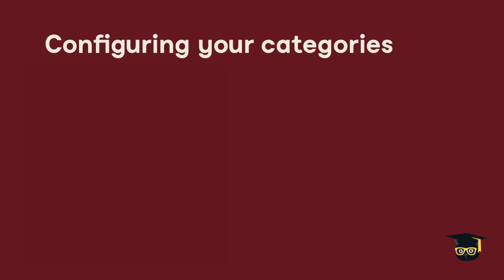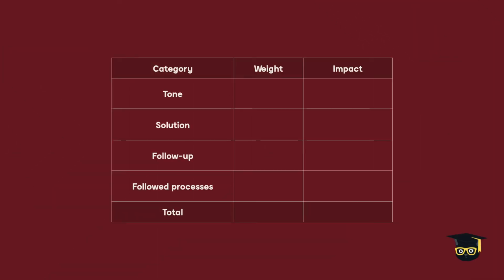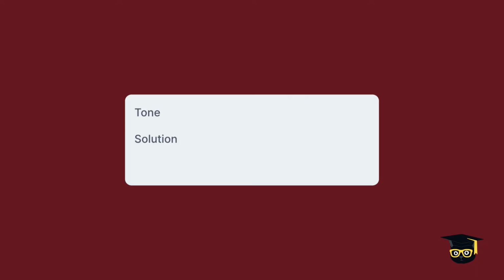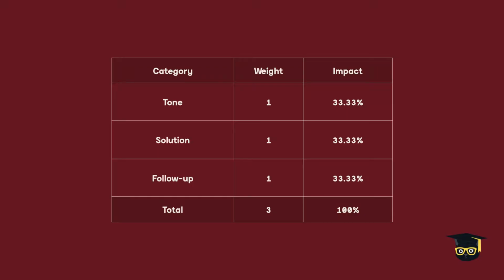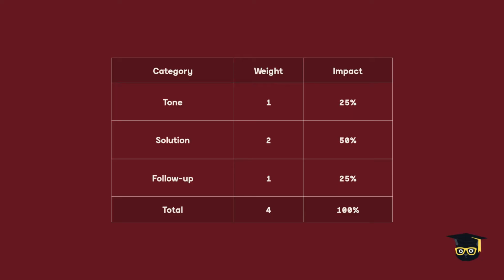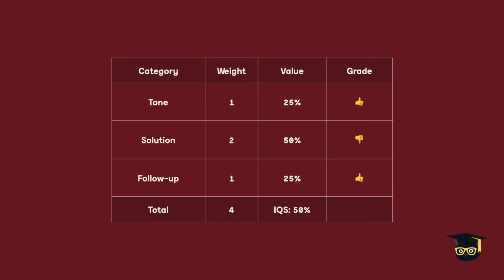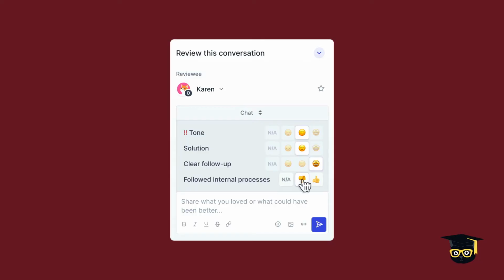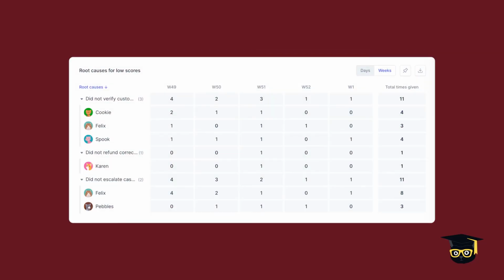What Categories to Use For Customer Service QA? – Part 2: Category settings [Online Course]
Now that you’ve decided on your rating categories, it’s time to set up category weights, critical categories, and root causes.

Your scorecard likely consists of aspects of different importance. Add more weight to those that matter the most and mark some categories critical – meaning that failing in this aspect would mark the entire ticket as failed.

Ann, Multimedia Storyteller at Klaus, reveals the surprising connection between storytelling and rating categories.